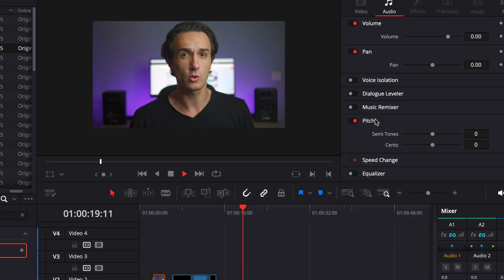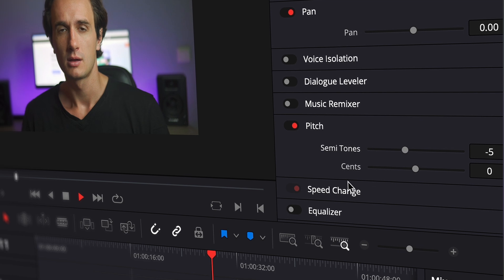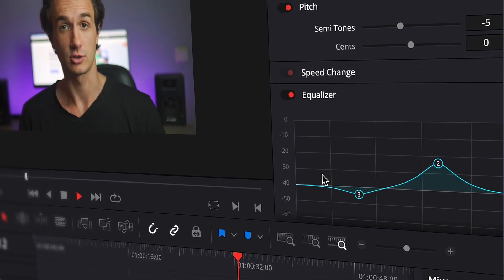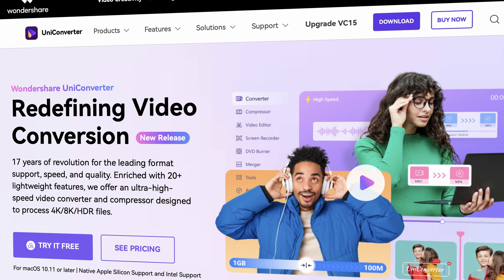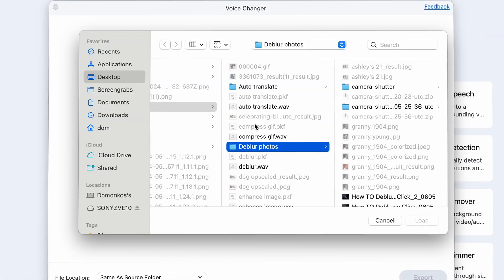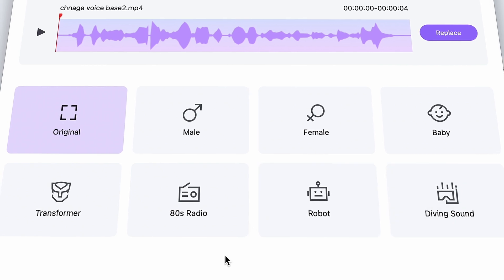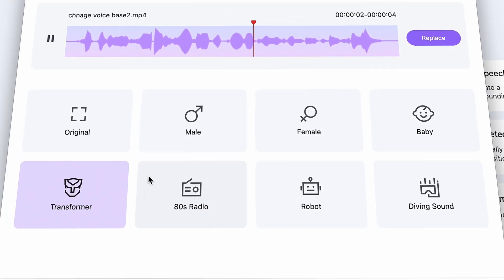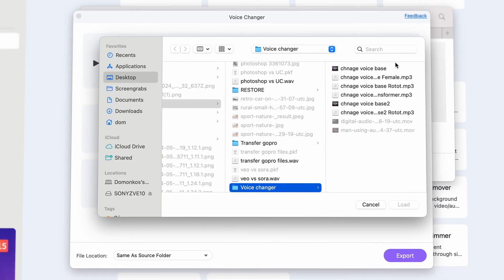How to Change Your Voice With 1 Click | AI Voice Changer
Want to change your voice with just one click? Check out this video on how to use an AI voice changer to transform your voice in seconds!

⌚ Timestamps
0:00 - Intro
0:28 - Change your video voice with UniConverter
1:26  - Wrap up